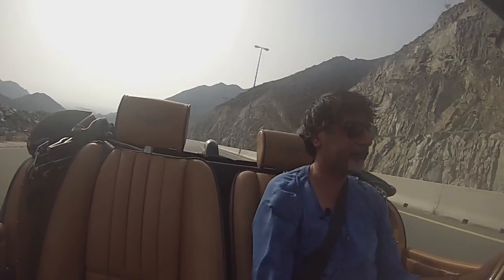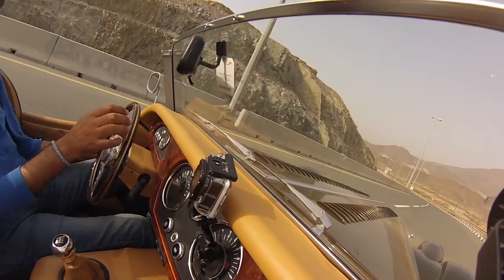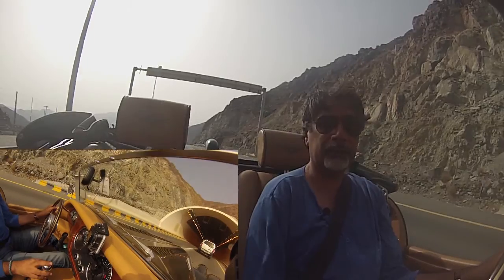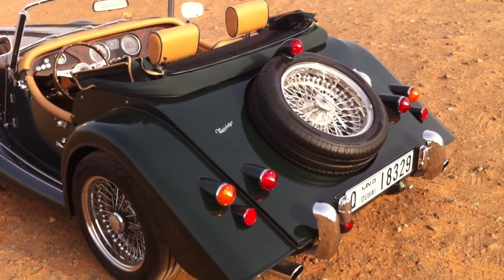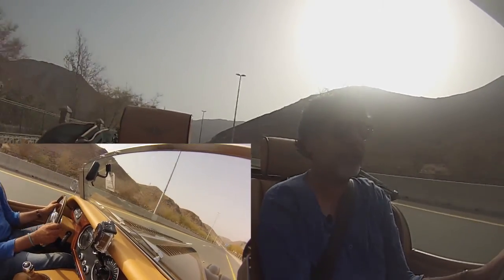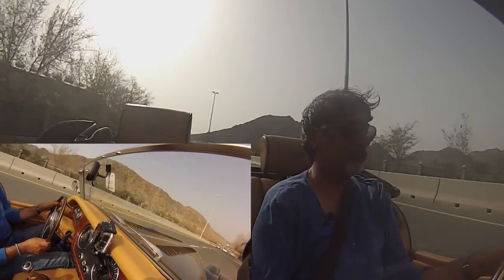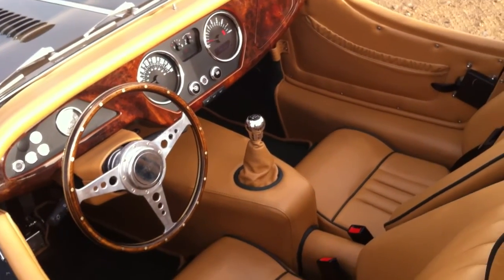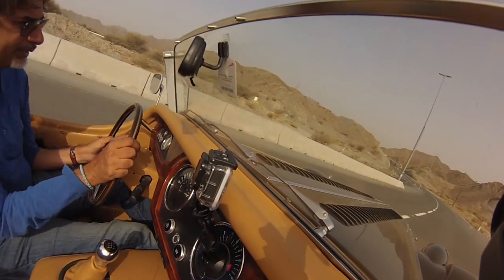Morgan Roadster in Dubai - 80 year-old gets Mustang power!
The Morgan Roadster is available in Dubai and comes with Ford Mustang power. Here's our video review and everything you need to know about it. It's classic, it's mental, it's one-of-a-kind.